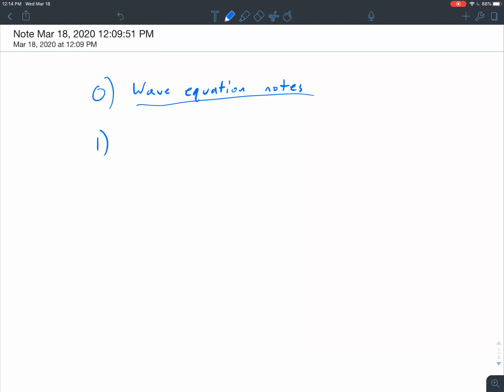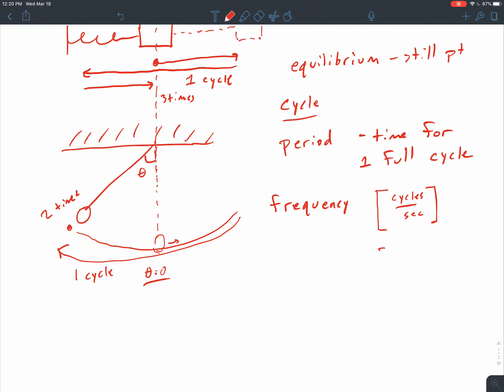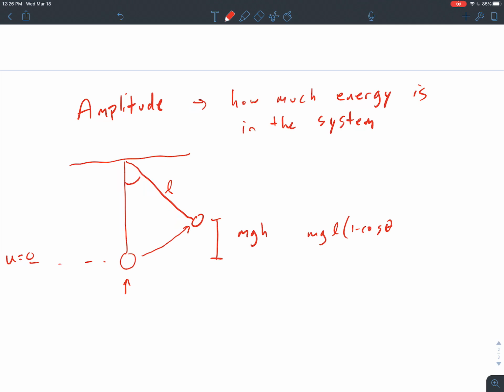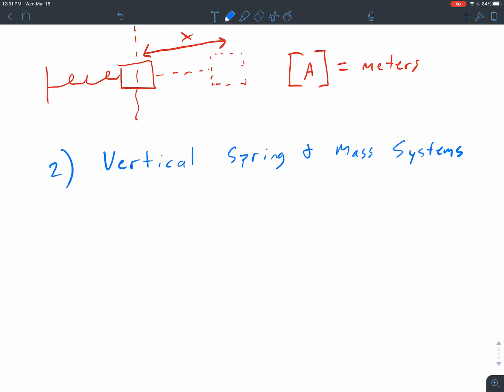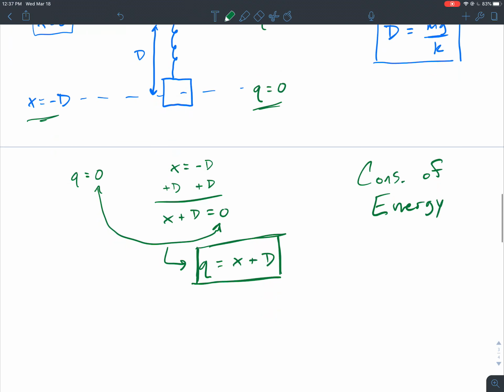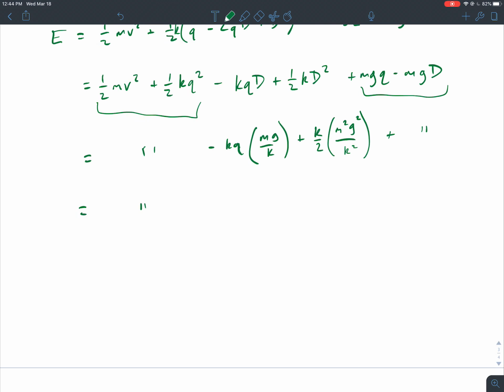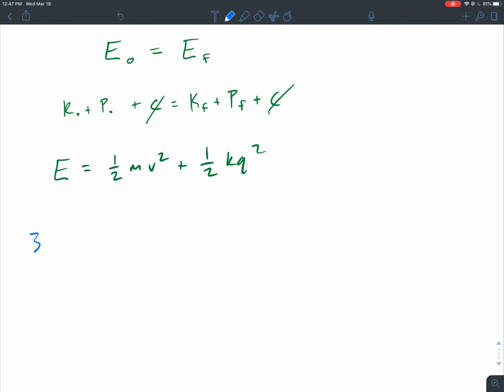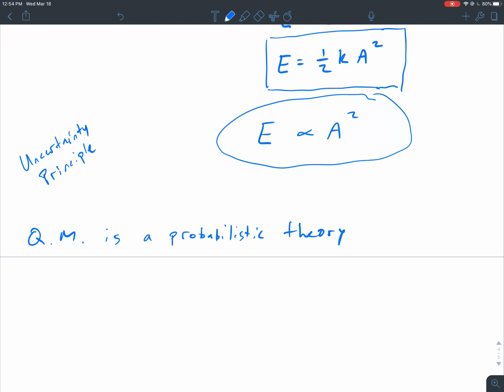Simple Harmonic Motion 1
- Basic terminology and graphs
- Vertical spring & mass
- Energy-Amplitude relationship